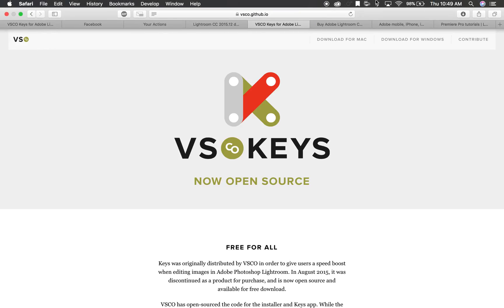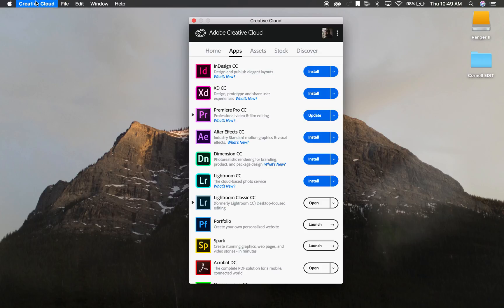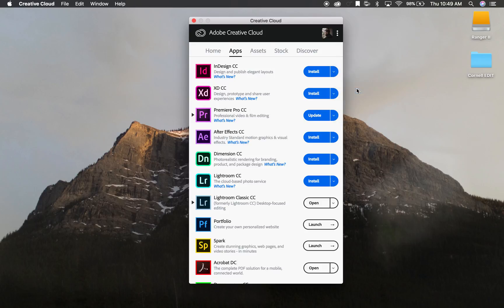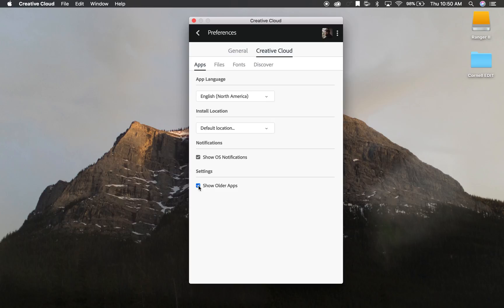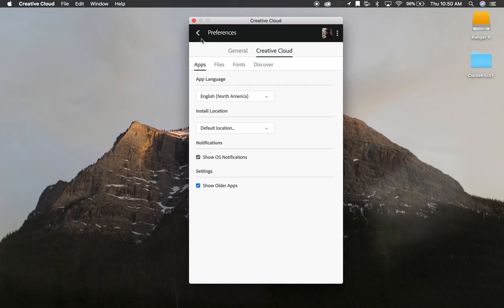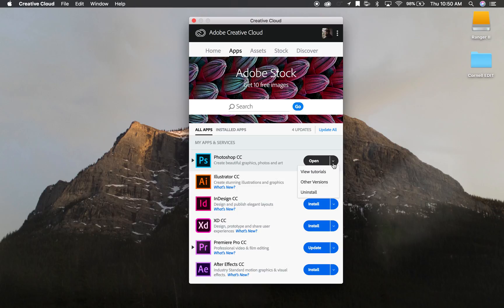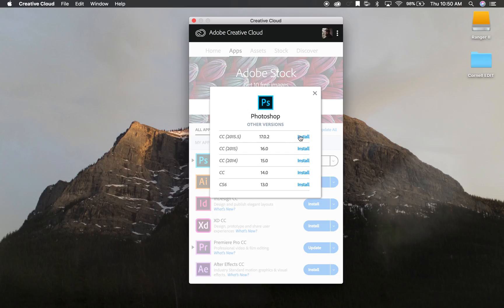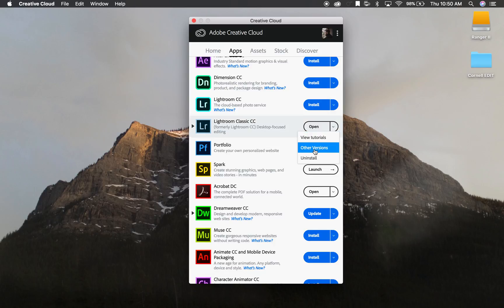INSTALLING OLDER VERSIONS OF ADOBE CREATIVE CLOUD APPS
If you need to install older versions of Adobe CC applications, this is how you do it. I show you how to downgrade from the New Lightroom Classic to Lightroom 2015 to use VSCO Keys again.